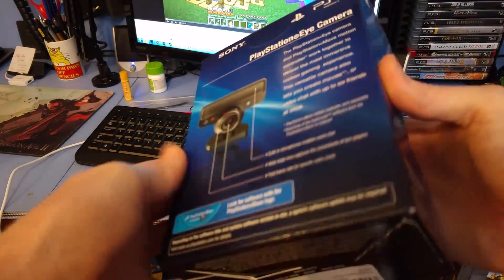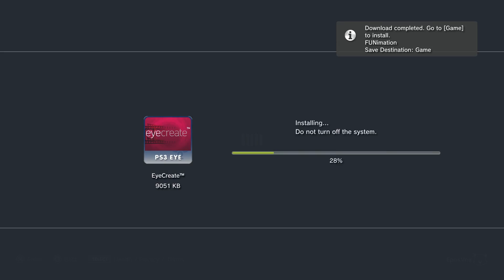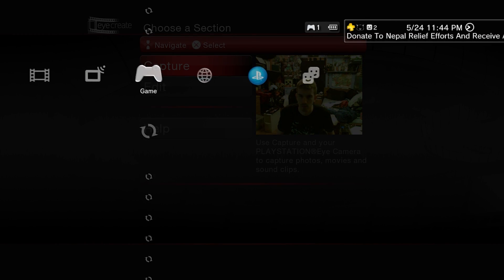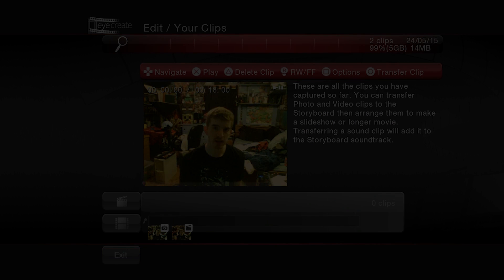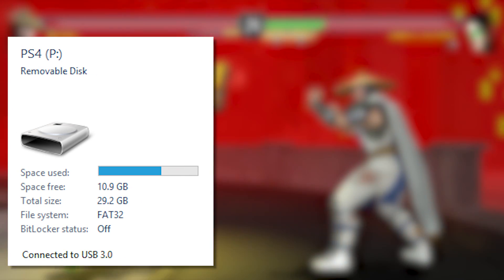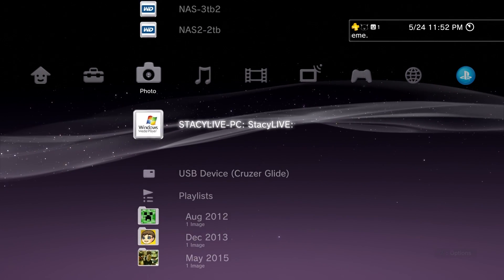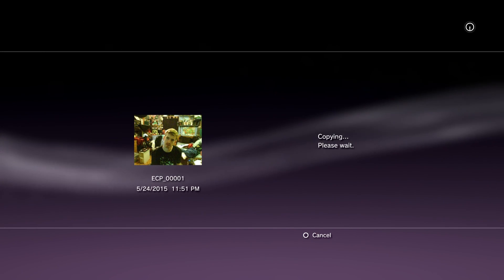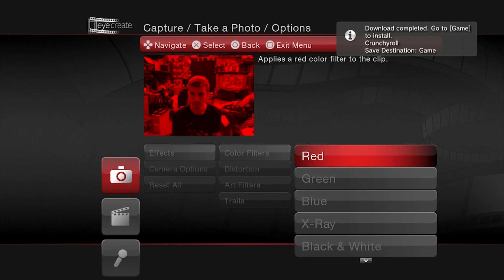How to Use PS3 Eye Camera as Webcam!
If you have a Playstation 3 and the PS3 Eye Camera for the Playstation Move setup, you can actually use it to record videos, record audio, and take pictures for FREE with it! Here's the tutorial.

▼ Support Us! ▼
★ GEEK! ★